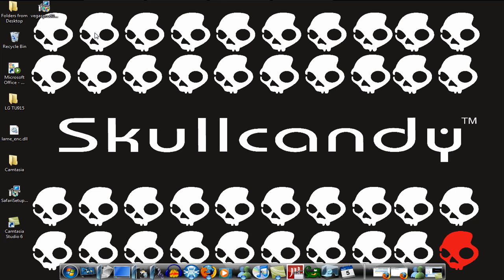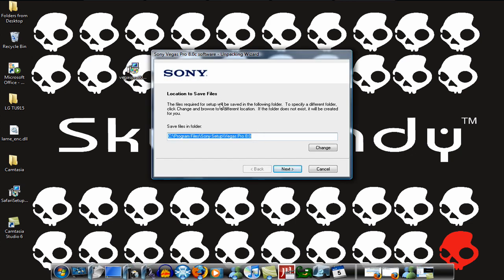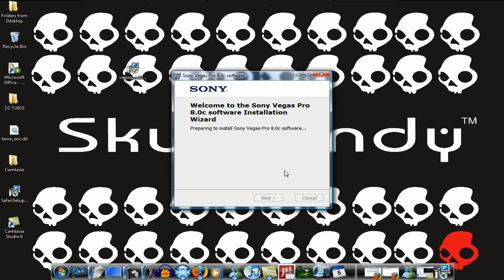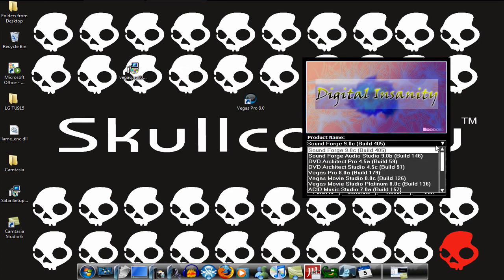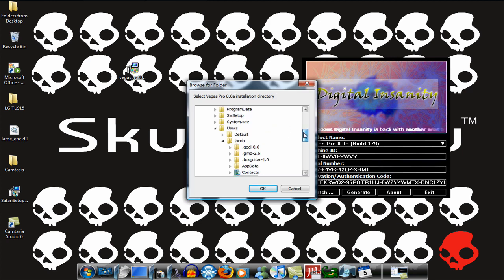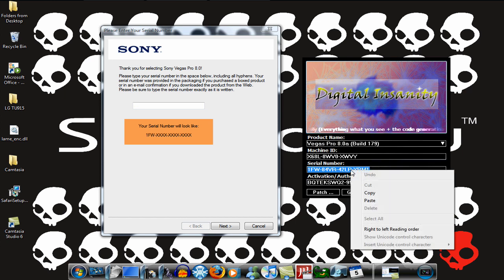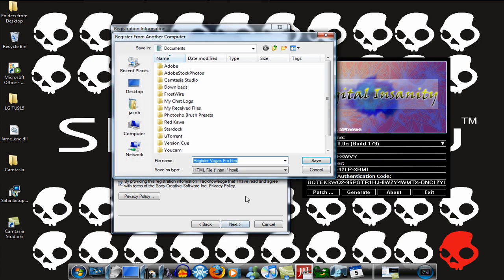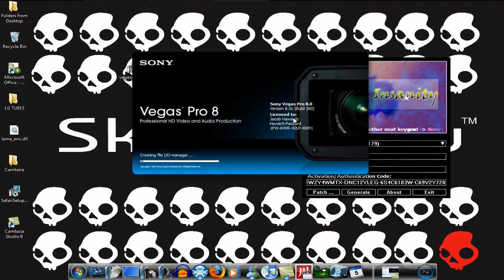How To Get Sony Vegas Pro 8.0 for Free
This is how to get any version of Sony Vegas Pro 8.0

Link to my ``How to get your Skate Reel Clips and Make Them Fullscreen HQ (Skate 2)`` video